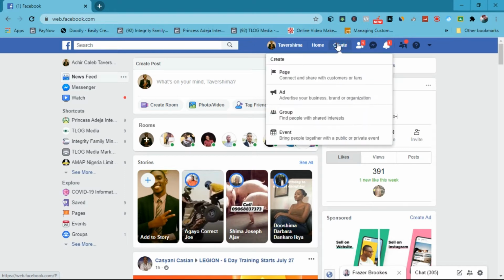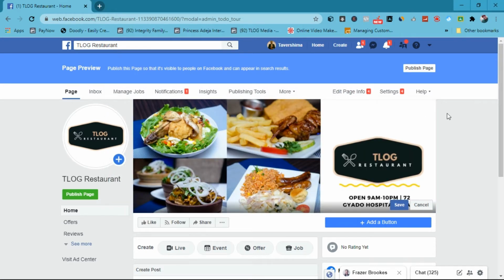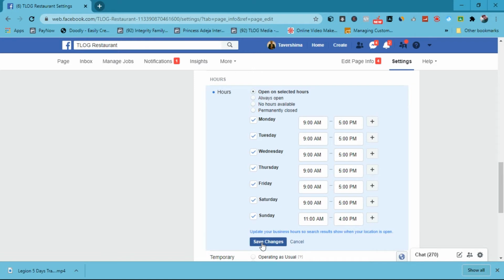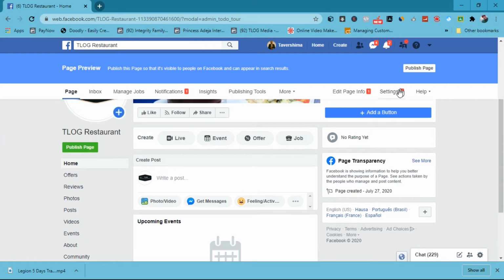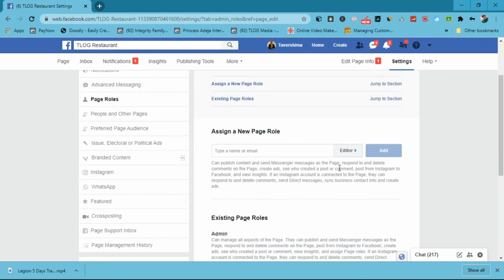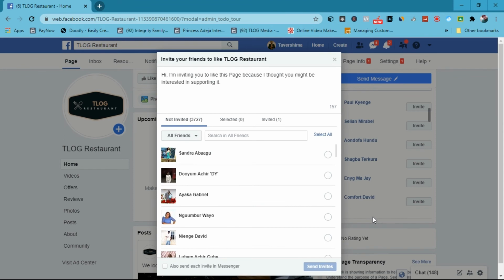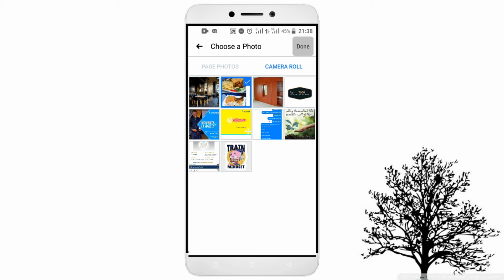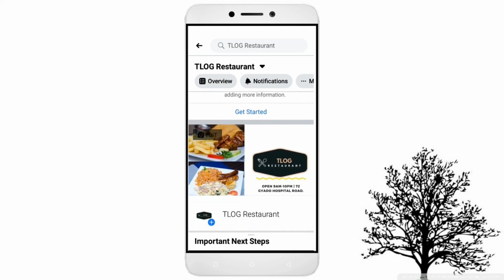How to Create a Facebook Business Page 2020 | How to Create a Facebook Page on PC and Phone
The most critical aspect of a business is to adapt to the target market, whether it is understanding the needs of consumers or their habits and preferences.
With the hit of the corona virus pandemic, a lot has changed and the way business is run is no exception, consumers across the globe are gradually shifting to online purchasing, from visiting brick-and-mortar stores.
So if you want to do business online, having a presence on Facebook is a good idea.
To be honest, it’s more of a must and not an option
Need some motivation to get started?
Consider this facts, facebook has over 2.6 billion monthly users, and more than 140 million other businesses already use Facebook to connect with that massive audience.
What this means is that, your ideal customers are waiting for you on facebook
In this video, I am going to walk you through a step by step process of How to Create a Facebook Business Page  and complete guide on setting up a facebook business page for your business that would attract your desired customers-So I am going to do this on the pc and  also on a mobile device, however I highly recommend you use a pc, its actually easier to navigate through on a PC than a mobile phone

The video has been segmented in two major parts ( How to Create a Facebook Business Page  on a PC and Mobile Phone) and different steps so below is a breakdown and timings for the two segments and different tutorial  steps

Segment1 PC Tutorial (01:40)
Segment2 Mobile Phone Tutorial (48:35)

SEGMENT1 BREAKDOW

Step1 Creating the Facebook Business Page (01:40)
Step2 Branding the Facebook Business Page (08:03)
Step3 Setting up the Facebook Business Page (11:10)
Step4 Publishing Your First Post (40:18)
Step5 Invite Friends to Like Your Facebook Business Page (42:22)
Step6 Create a Unique URL for Your Facebook Business Page (45:48)